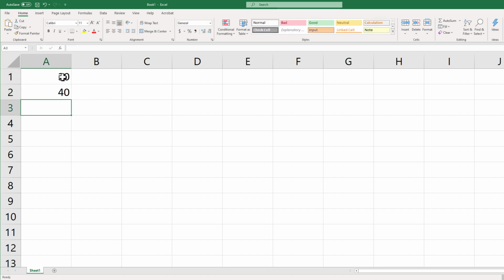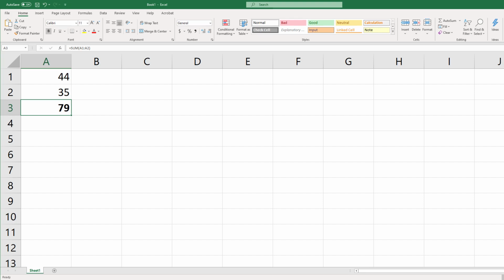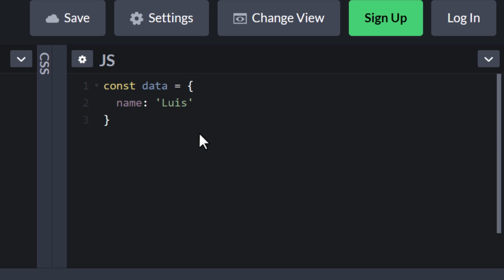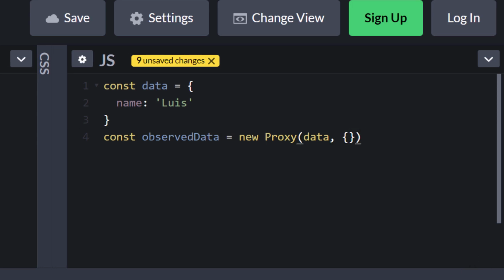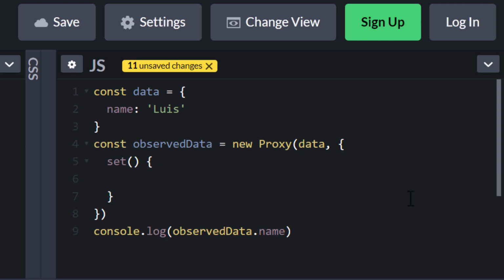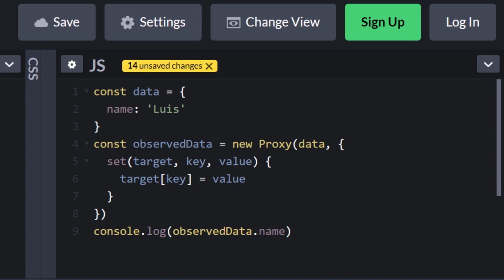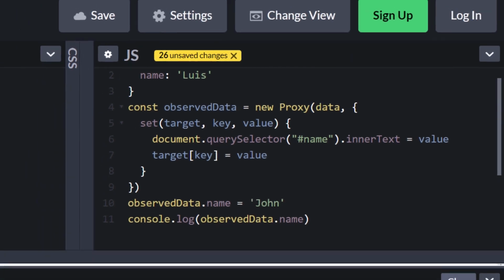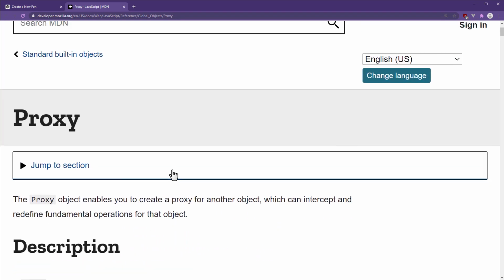Vue Js web Development 2021 Tutorials part- 33 ( Understanding Reactivity with Proxies )